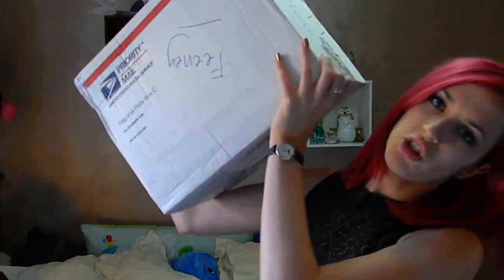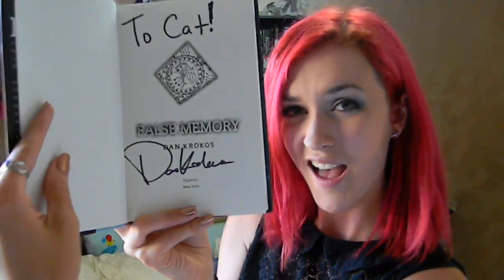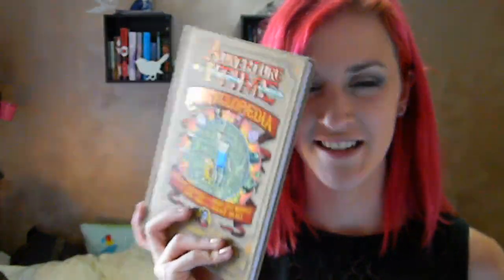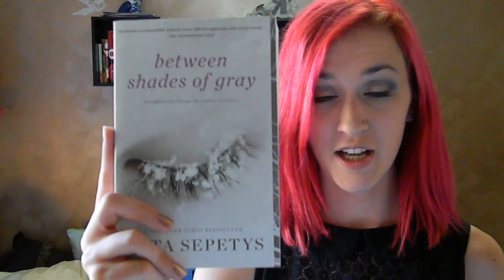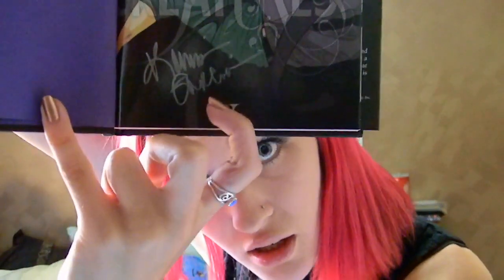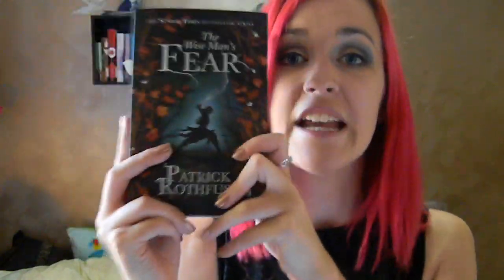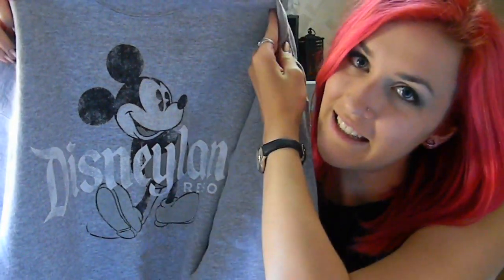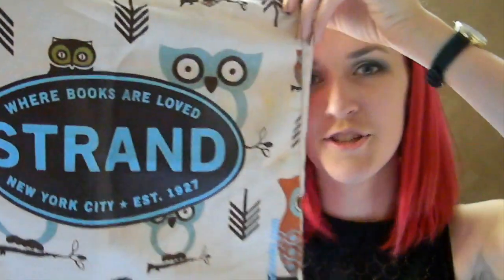COLLECTIVE BOOK HAUL | 66 BOOKS!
Collective book haul - AMERICAN STYLE!
All of the books I bought on my vacation in America & Canada :)